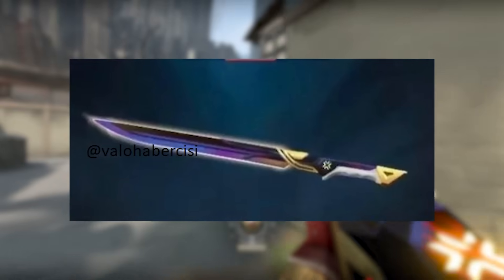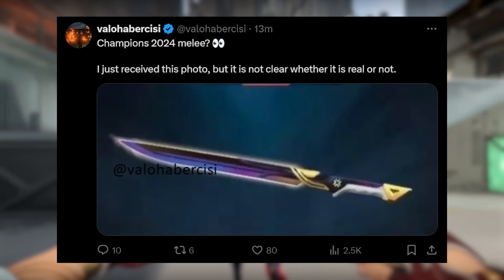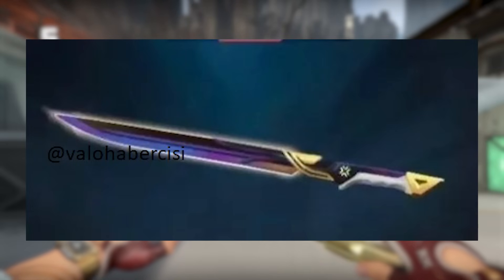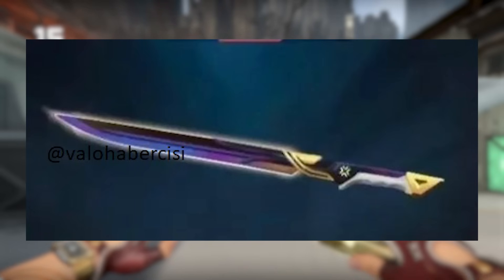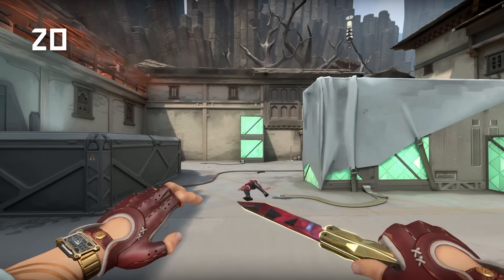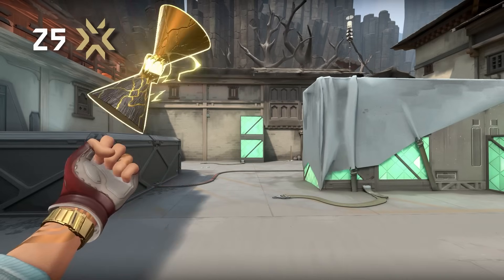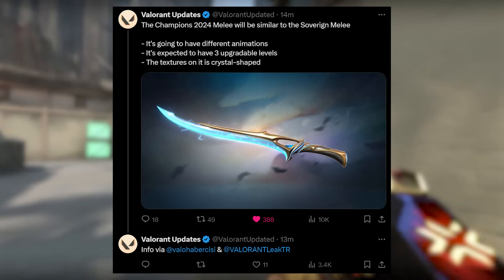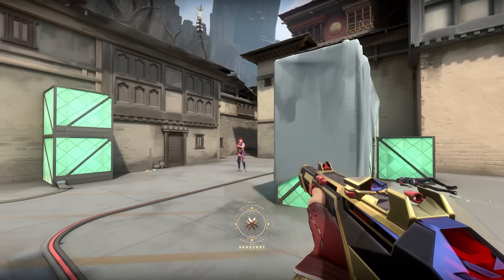Champions 2024 Knife Skin Leaked?? (DEBUNKED)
An image of the Champions 2024 Knife skin has leaked on twitter. There's still some speculation about whether or not it's real, but personally I'm convinced and it lines up with the other information we'd heard up until this point.

VALORANT Champions 2024 Melee
VALORANT Champions 2024 Skin Bundle